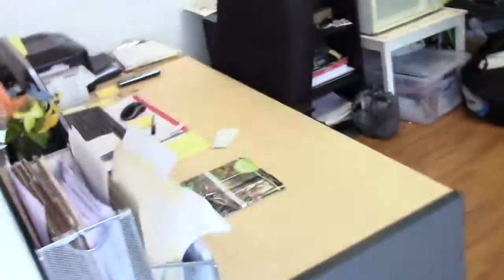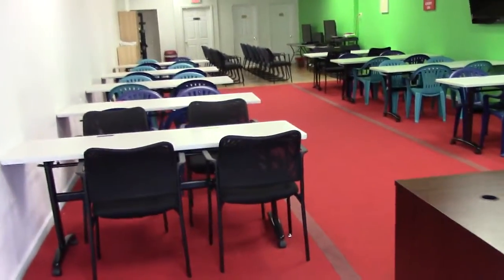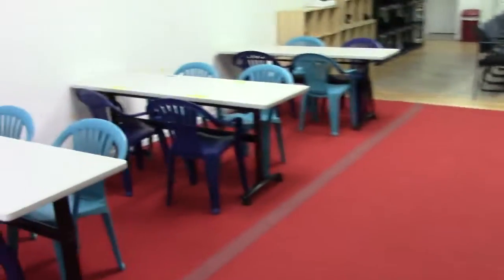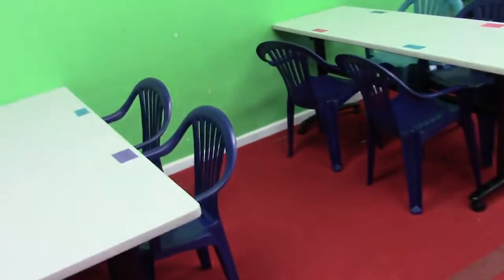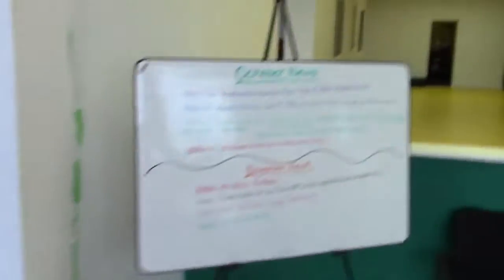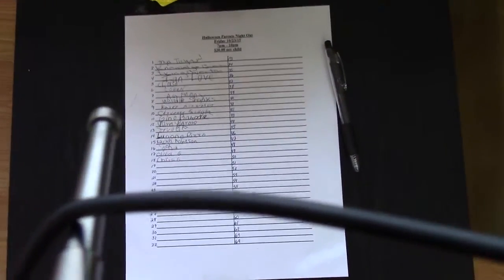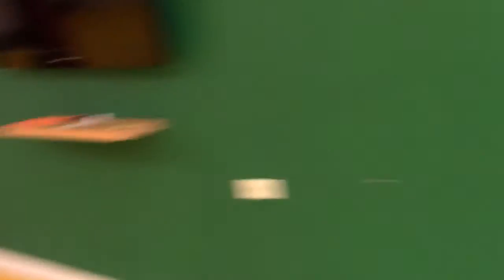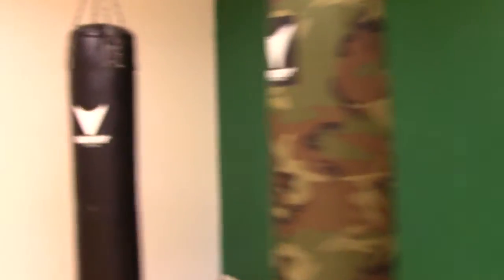Free Martial Arts Drills Site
Martial Arts School Owners and Instructors

Here is a free site I created for anyone who wants to check out some drills.

Their is a couple hours of content here.
No pitch, no opt in, no credit card. Just trying to help out in some small way. Enjoy!